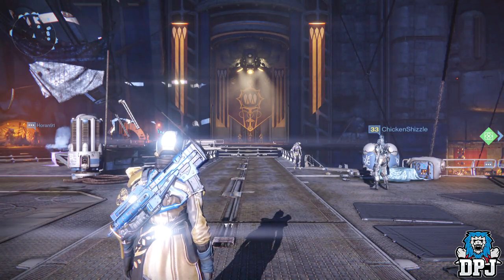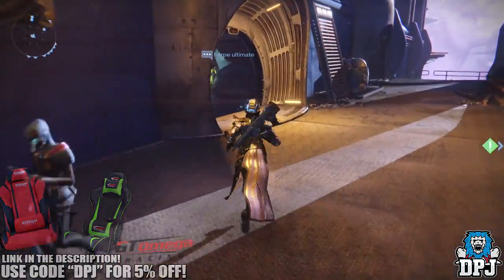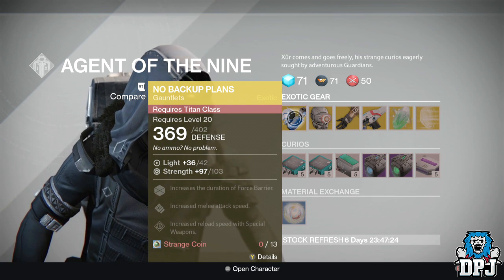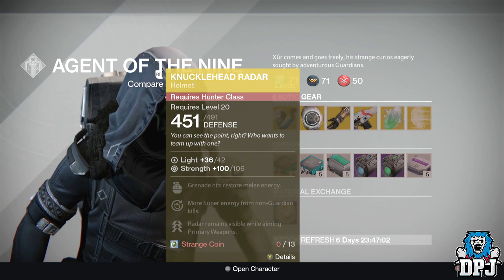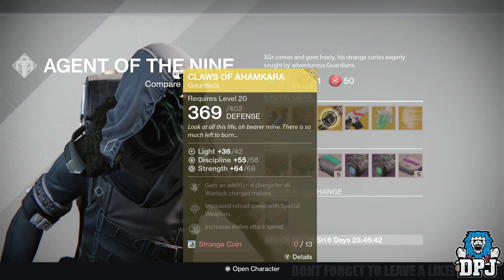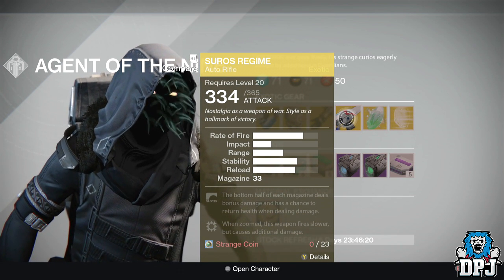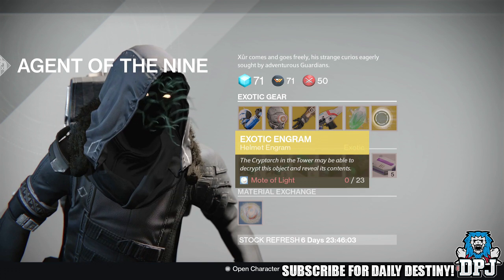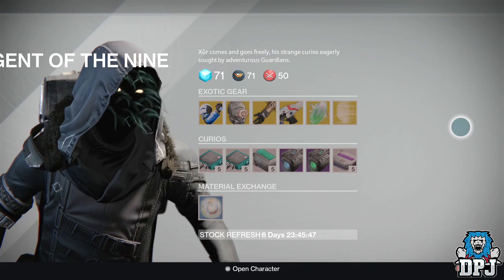Destiny: Xur's Exotics - 31st July 2015 - Suros Regime - Agent Of The Nine Location